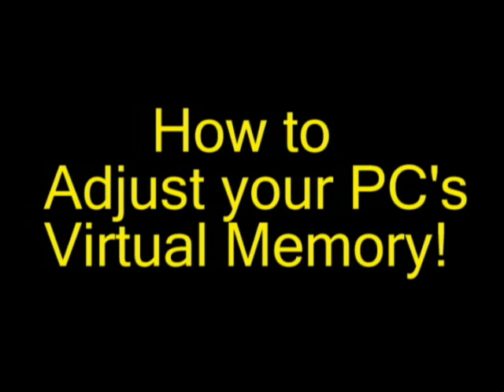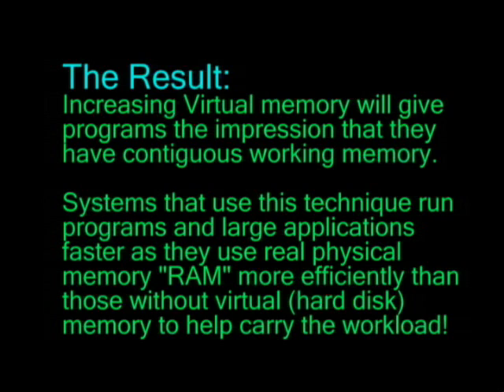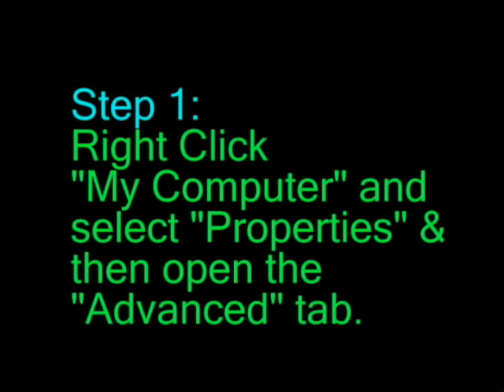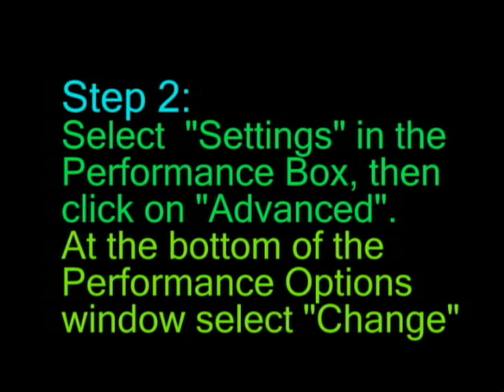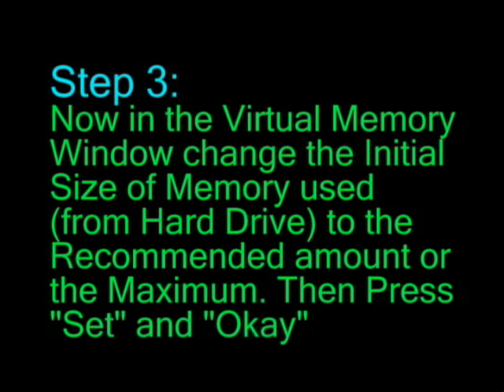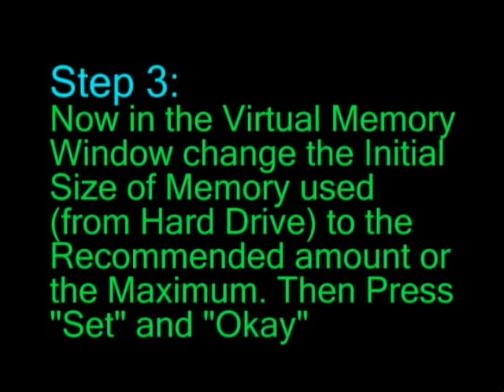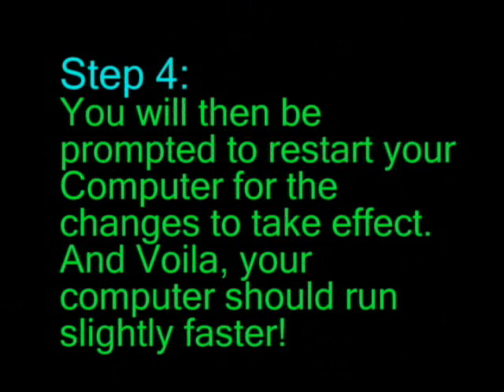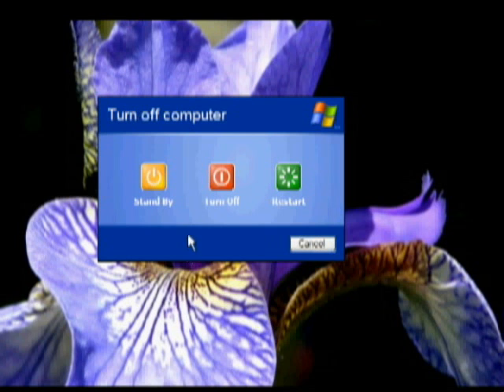How to Adjust your PC's Vitural memory!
This tutorial will show you step by step instructions on how to adjust your PC's virtual memory in order for your system to run faster. Virtual memory (from the Hard Drive) will help the RAM Chips carry the workload more efficiently, so increasing this amount is an easy upgrade that takes about a minute!